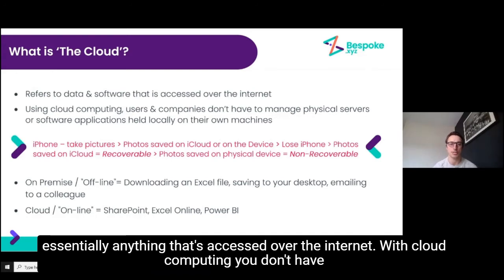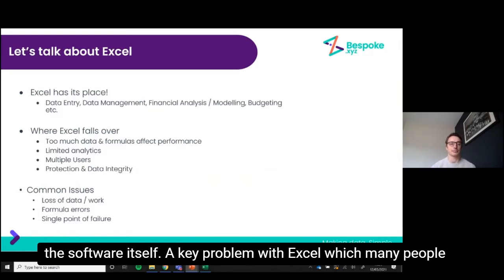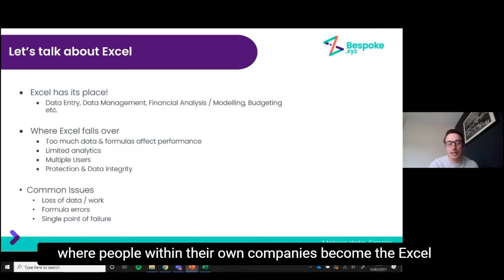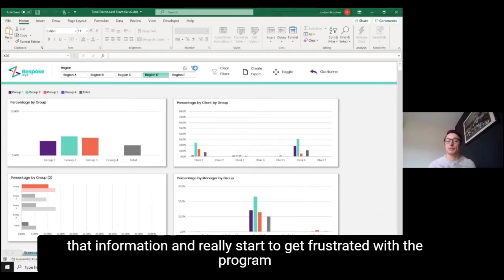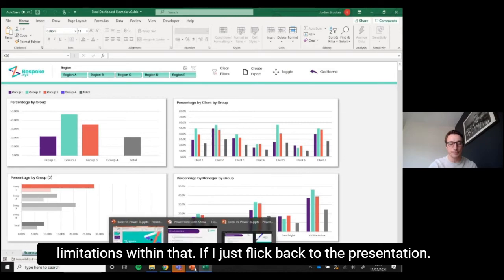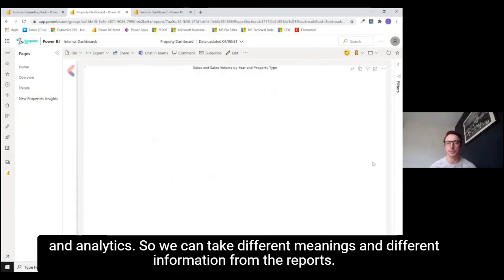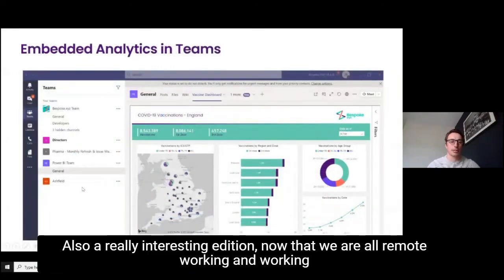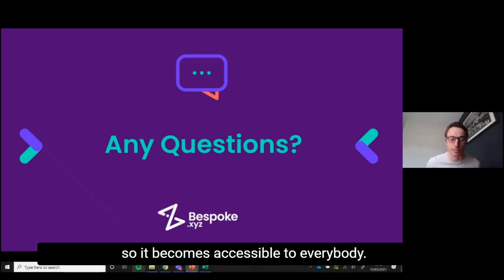The Benefits of Power BI Vs Excel